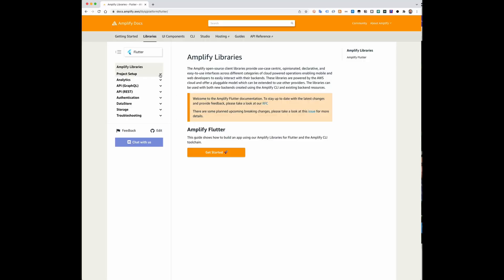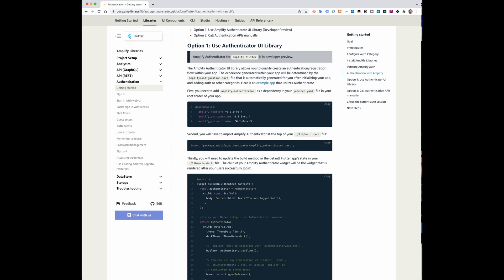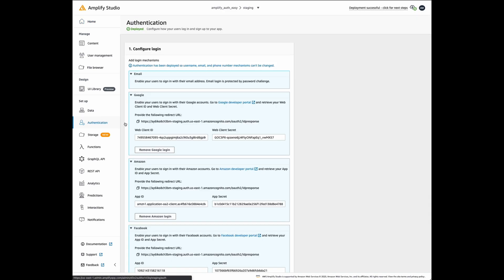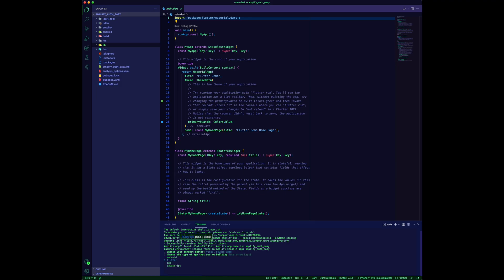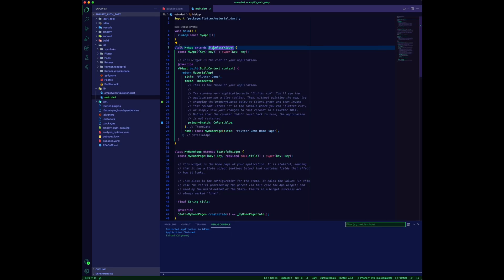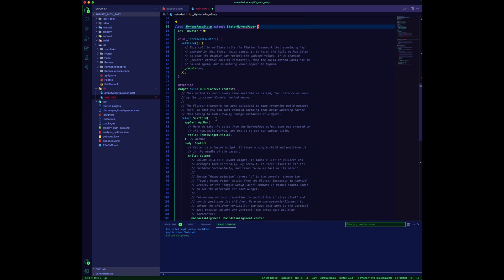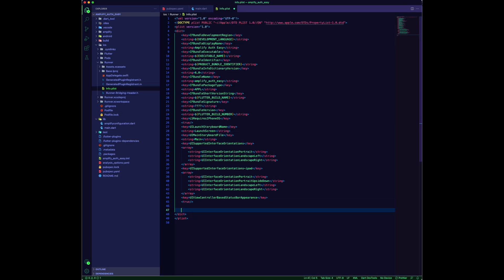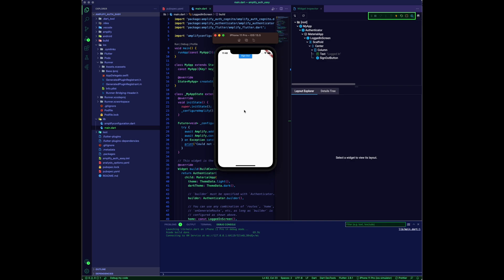Authentication Using the AWS Amplify Authenticator UI library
Add authentication capabilities to your Flutter App using the new Amplify Authenticator UI Library (Developer Preview)